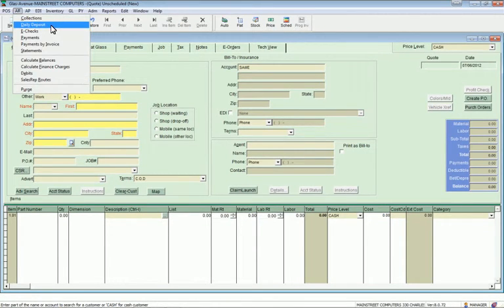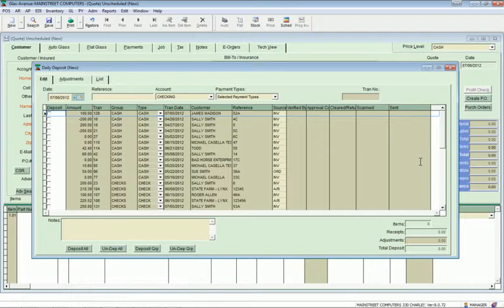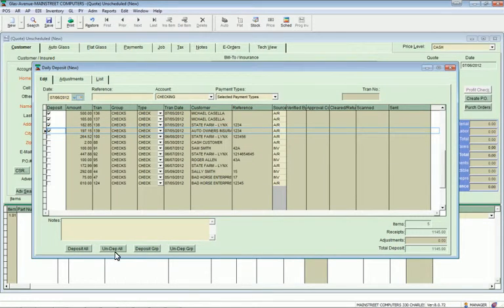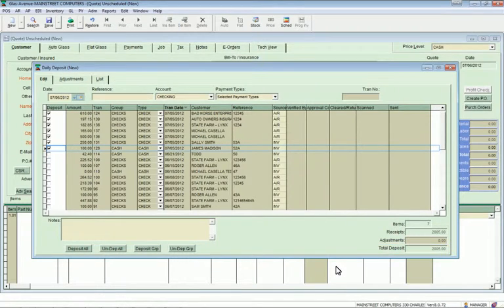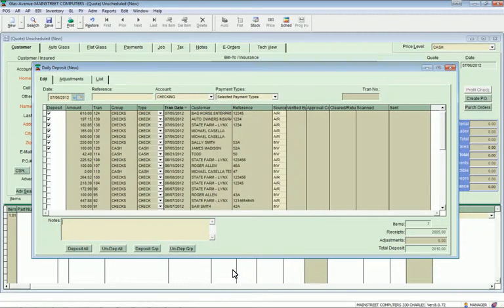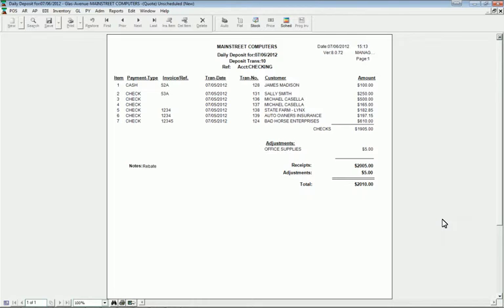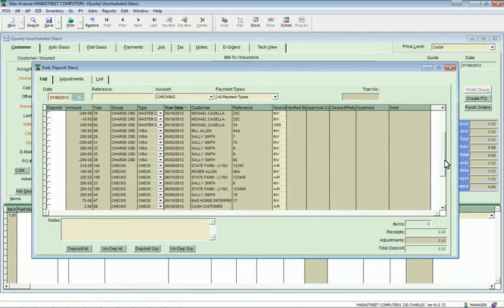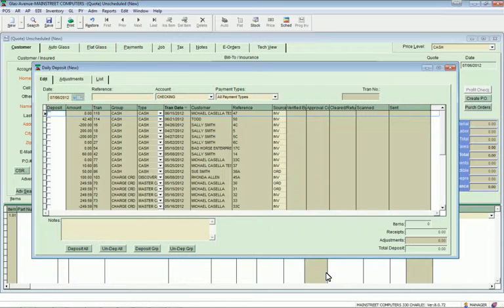Daily Deposit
This tutorial will show you how to create and manage your Accounts Receivable daily deposits.